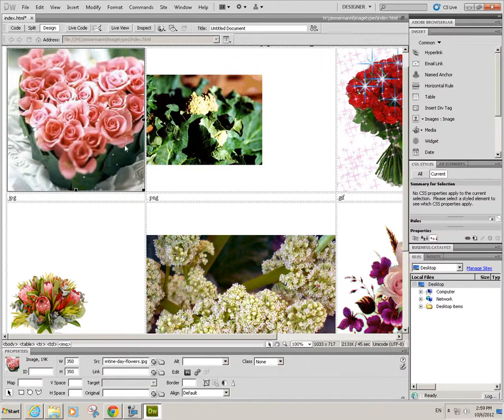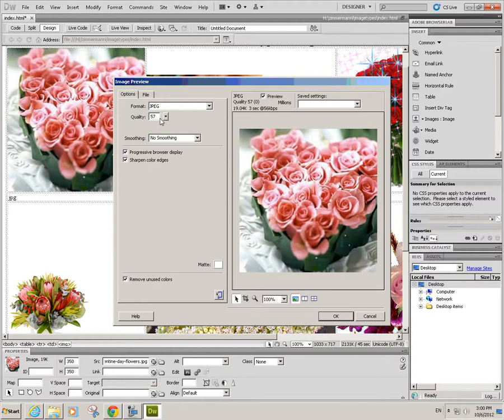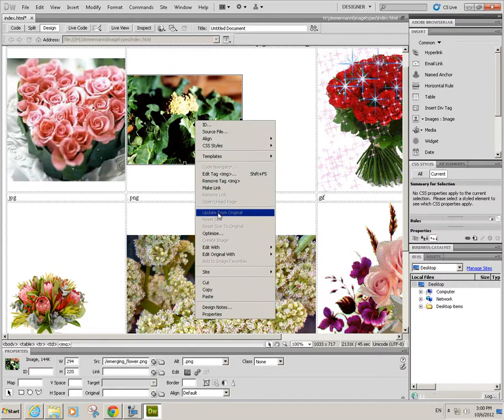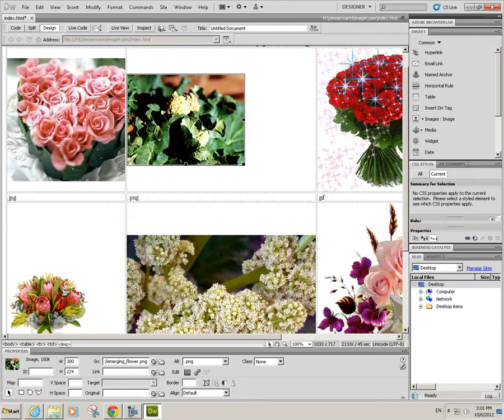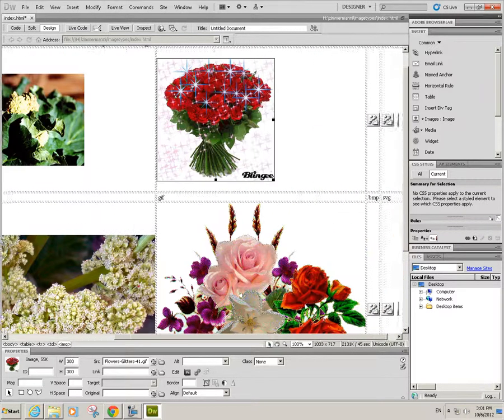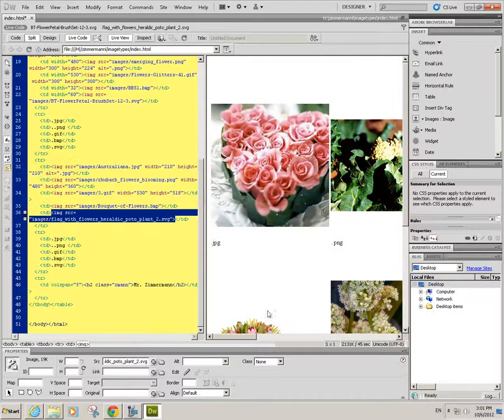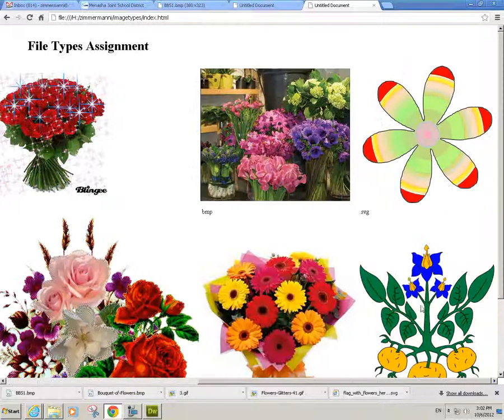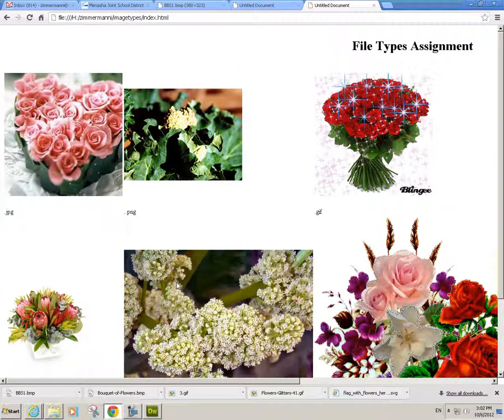Optimize Images in Dreamweaver CS5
optimize images using dreamwaver CS5